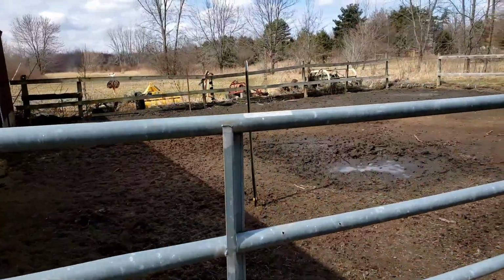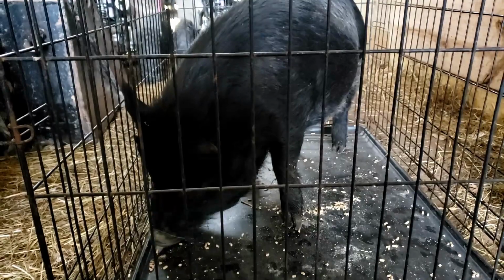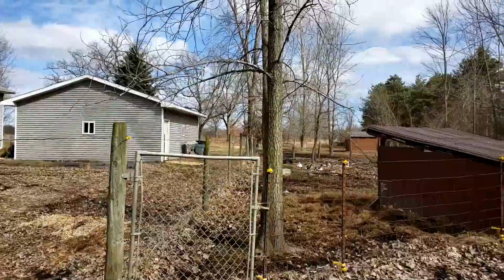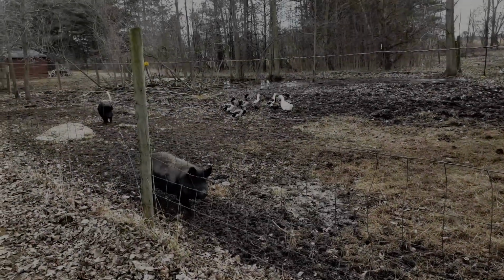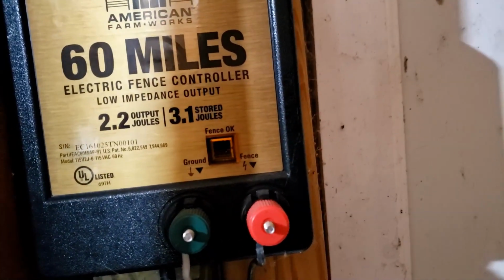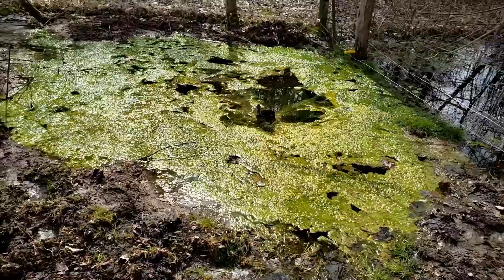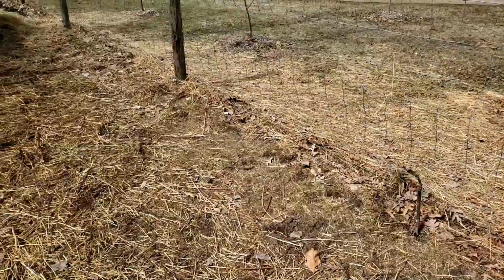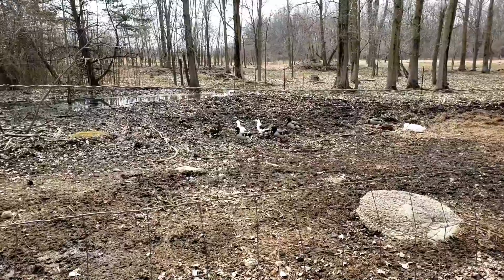The Best Way To Contain a Pig - Fencing and moving homestead pigs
We have learned a thing or two about the best kind of fencing to keep pigs where we want them. Here is what I have found.